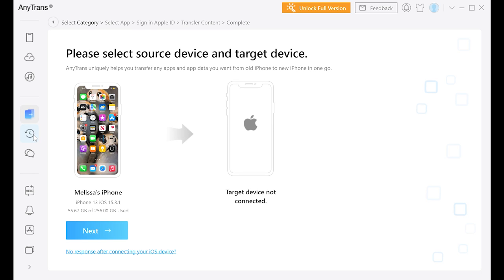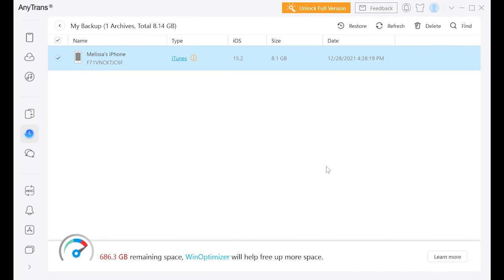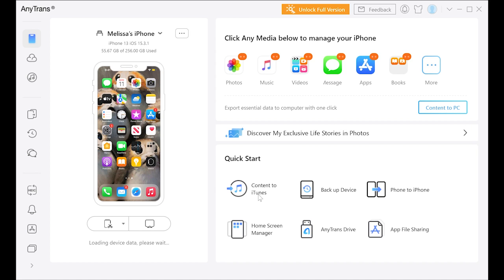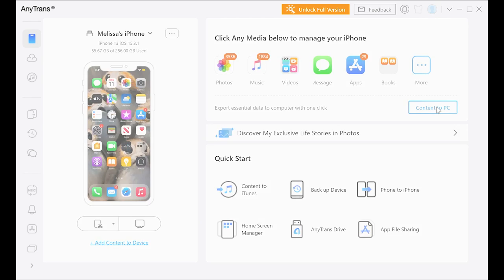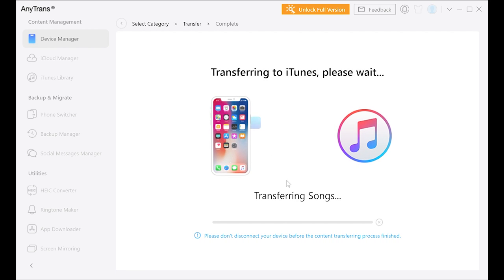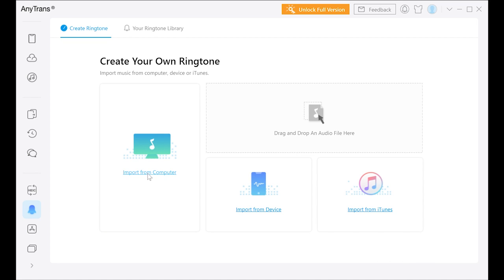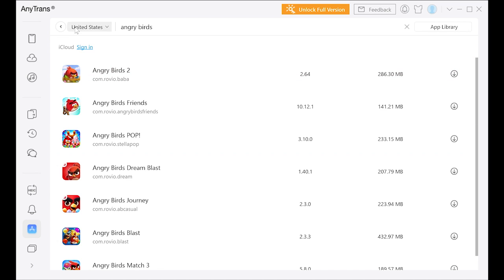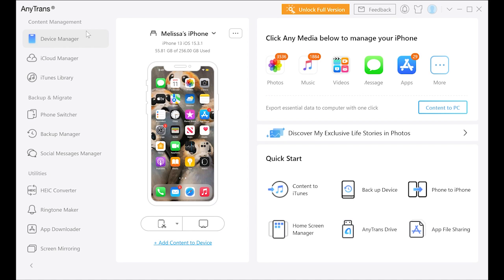How to Transfer Photos & Videos from iPhone to Mac, PC, etc.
Let us know how you like AnyTrans below in the Comments!

In addition to the regular content, this video contains content made in collaboration with AnyTrans. No restrictions were made on any sort of critique whatsoever, nor was I told what to say or do, all additional content is of my own opinion and creation.